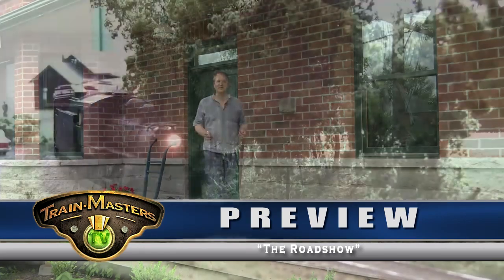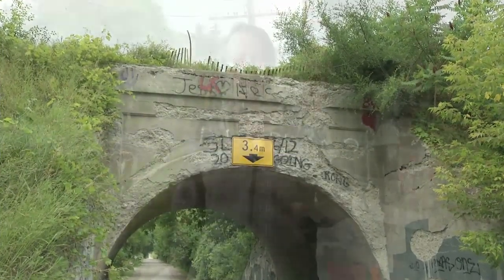PREVIEW: The Roadshow module building series - MRH Store DVD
- PREVIEW: DVD 3-disk set - Follow Trevor Marshall through the challenges of building modules to be exhibited at a show.

In this special TrainMasters TV series “The Roadshow”, modeler and host Trevor Marshall takes you step-by-step through the process of building a set of Free-mo modules, covering in depth the unique challenges of building modules to go to a show. Even seasoned modelers will learn a thing or two from this series!